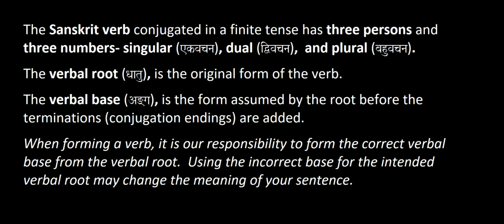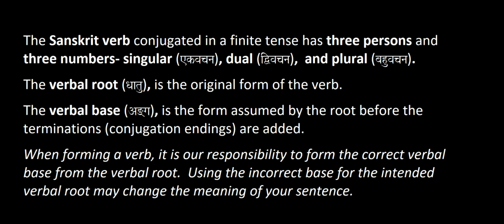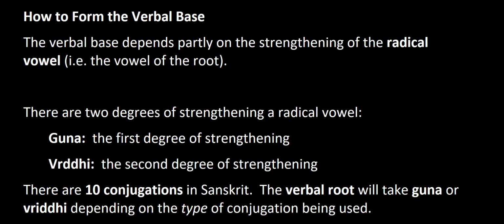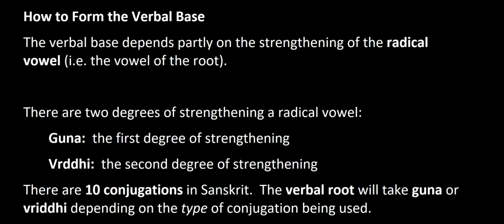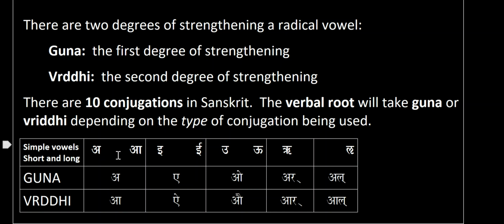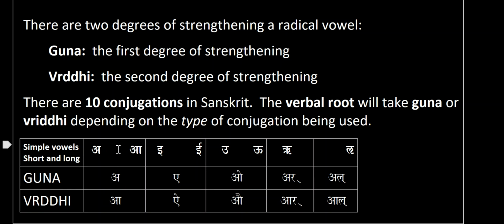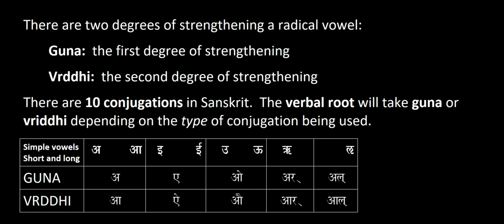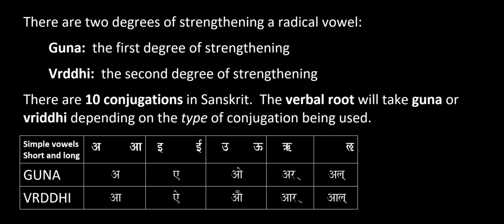19 Introduction to Conjugation Part 2 Gena and Vrddhi